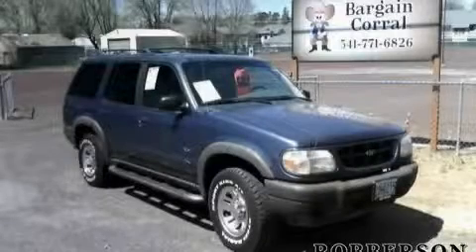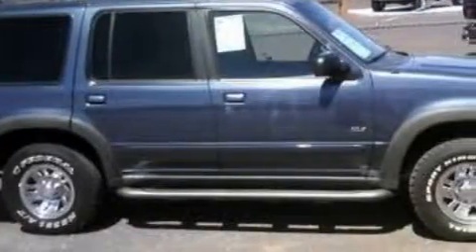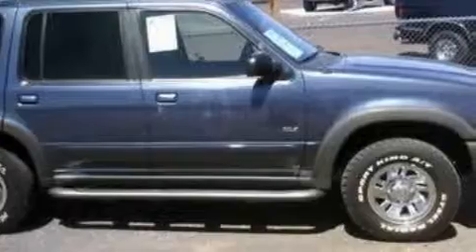Preowned 2000 FORD EXPLORER Redmond OR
Year: 2000
 Make: FORD
 Model: EXPLORER
 Engine: 4.0L V6
 Trans.: AUTO

 Miles: 119,706

 2100 N.E. Third Street

 Pre-Owned 2000 FORD EXPLORER Bend  OR